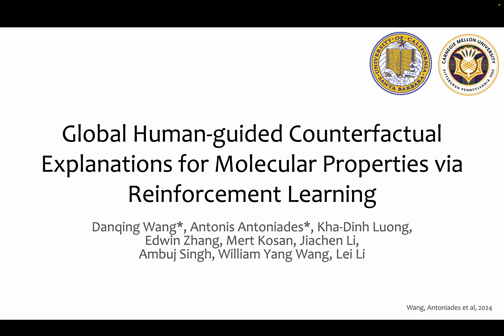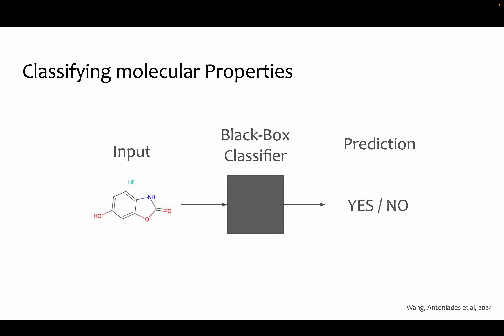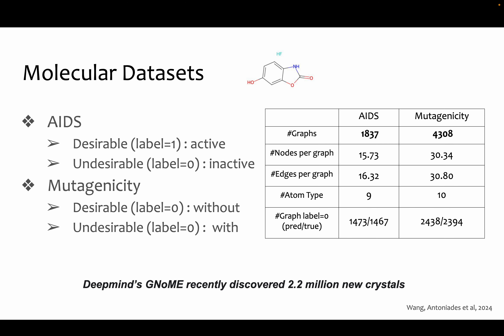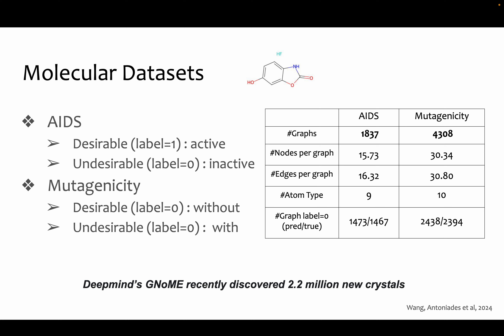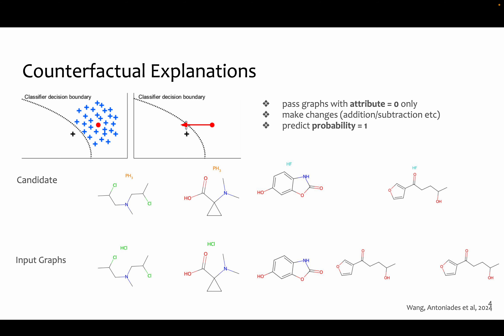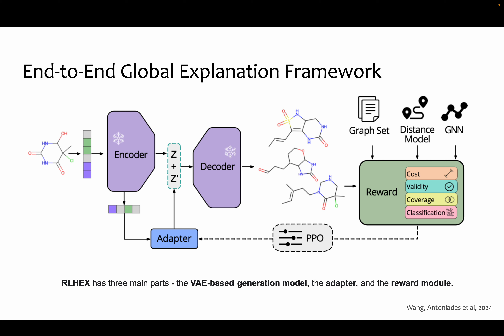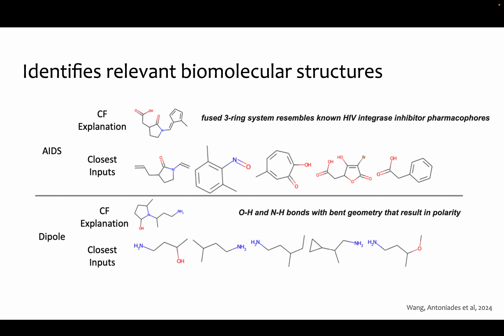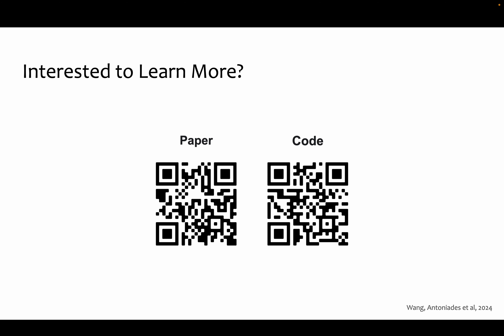KDD 2024 - Global Human guided Counterfactual Explanations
Danqing Wang, University of California